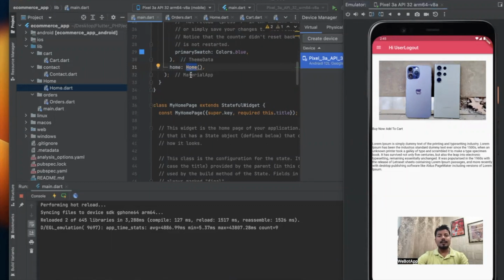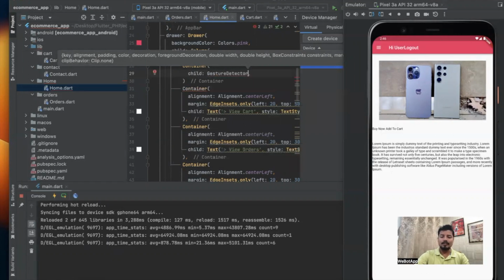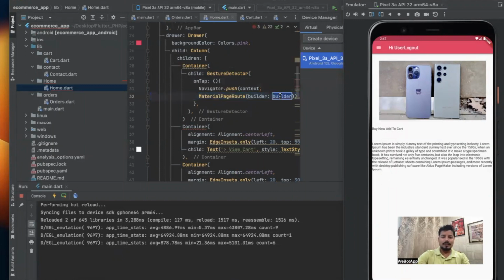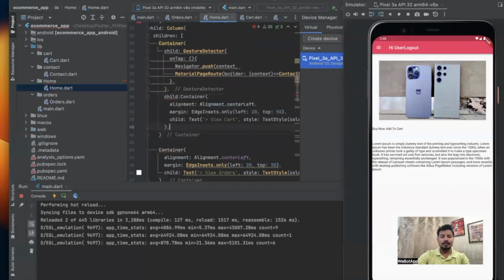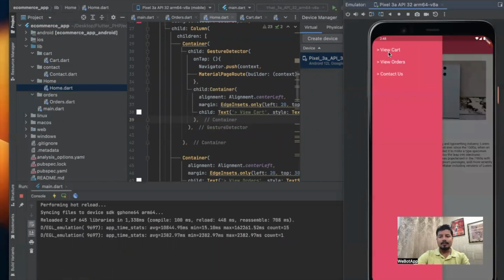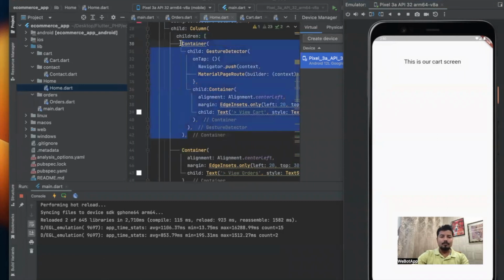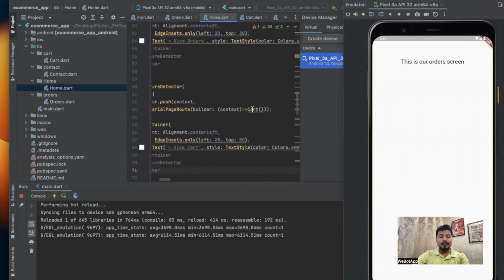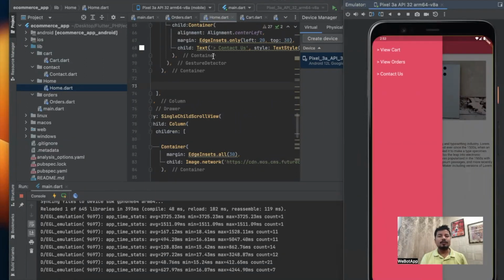How to Link Internal Screens in Flutter (Part 20) | Flutter, PHP, Mysql Tutorial Series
In this tutorial of Flutter, PHP, Mysql Tutorial Series, we will learn How to Create Internal Screens in Flutter Application